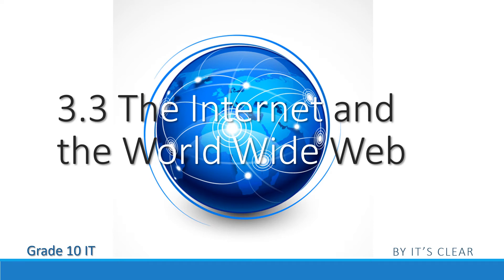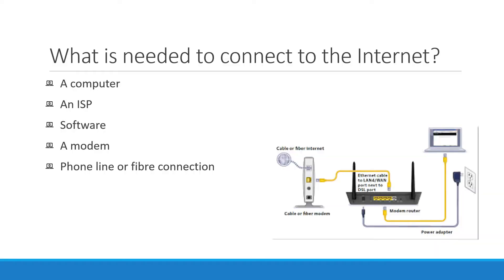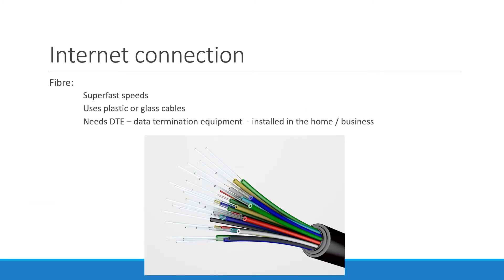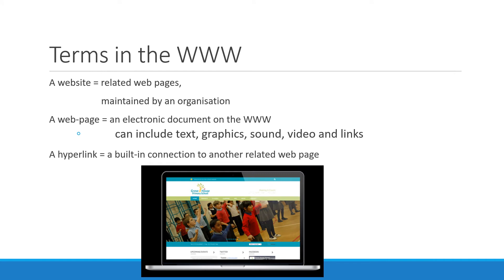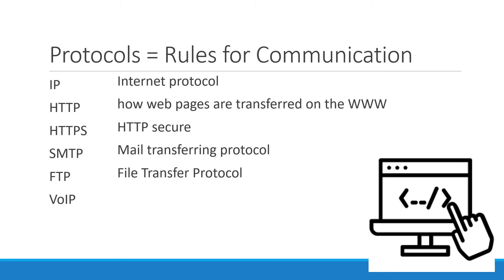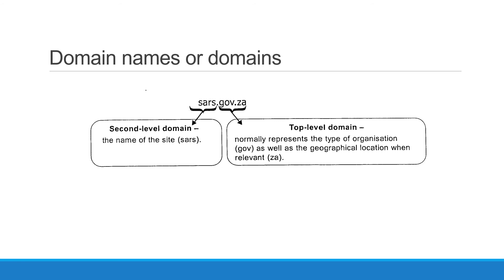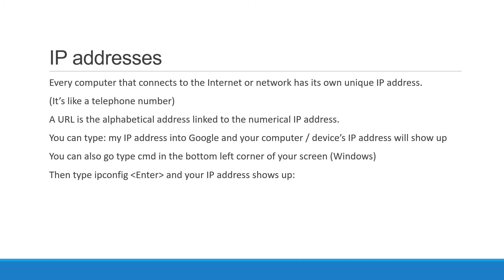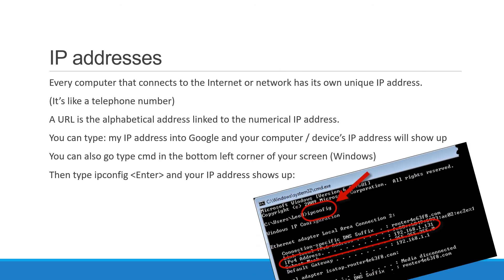Gr 10 IT 3 3 WWW and Internet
This video talks about what the Internet is and what the WWW is; What you need to connect; Protocols for transferring data on the Internet.